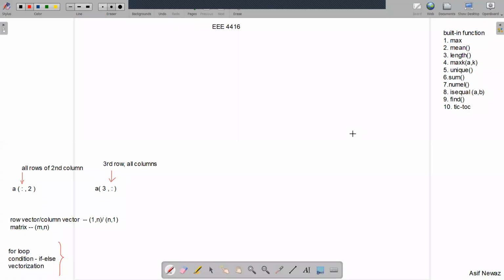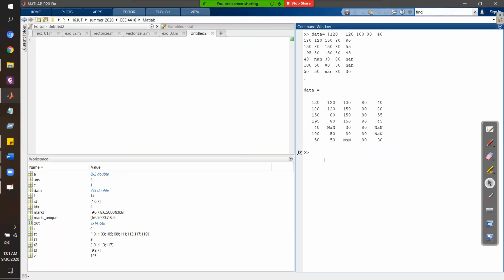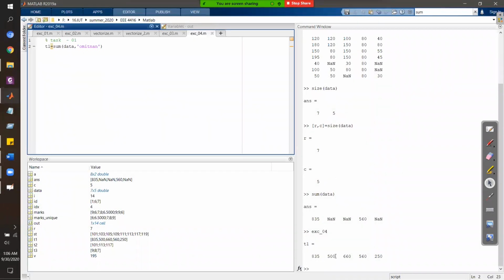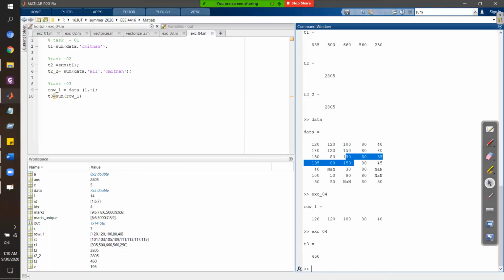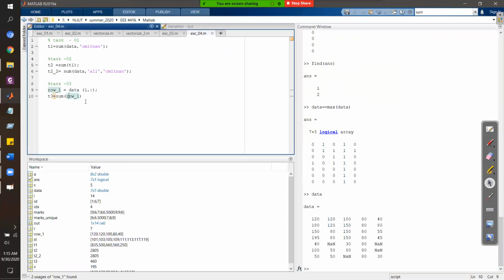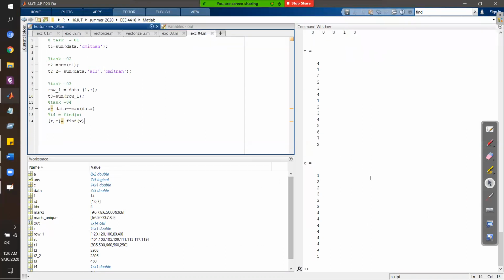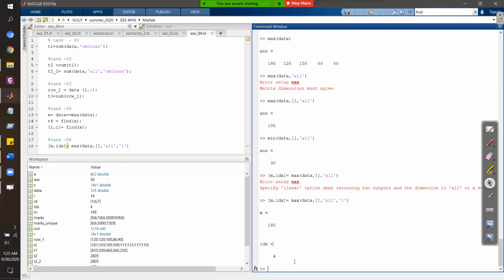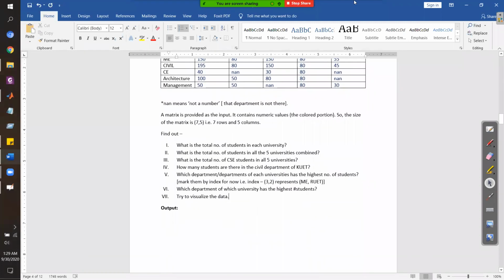2.6 exc 04